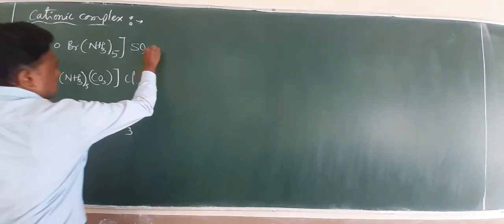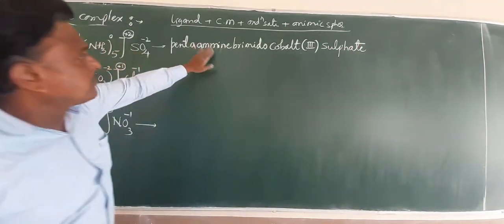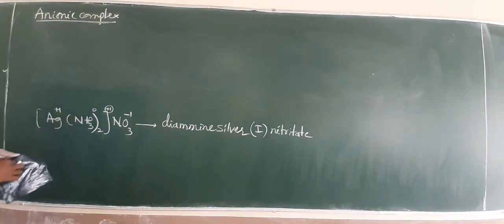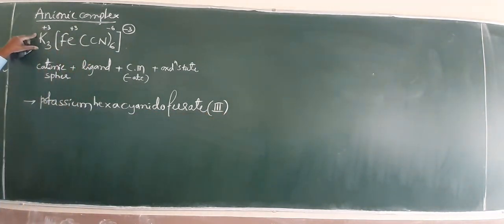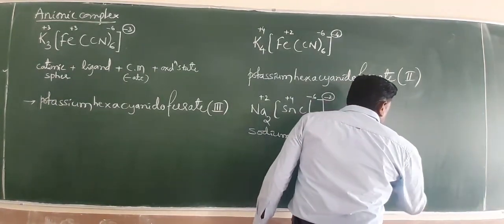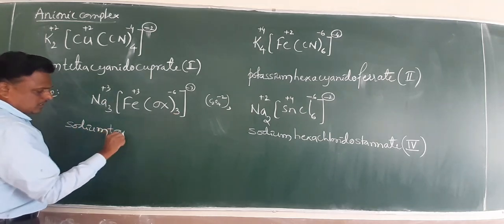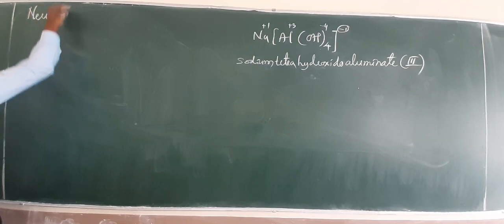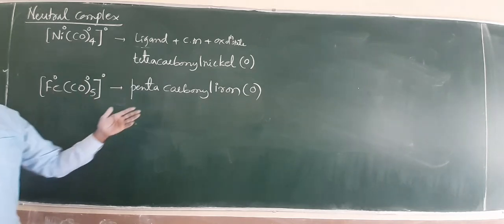COORDINATION COMPOUNDS 8